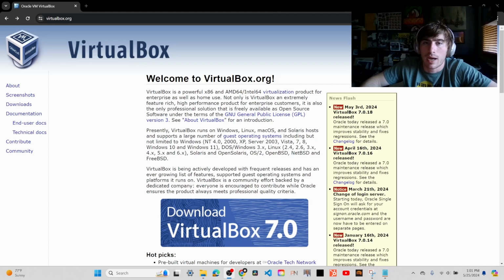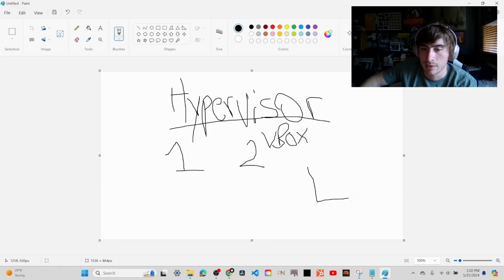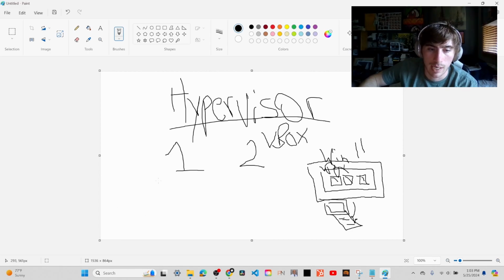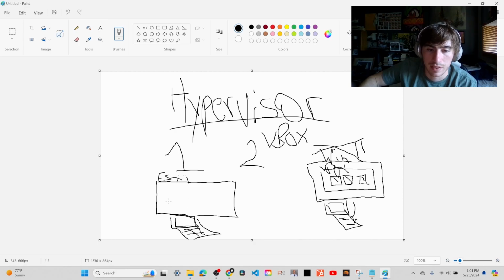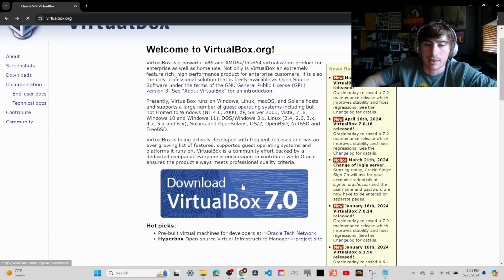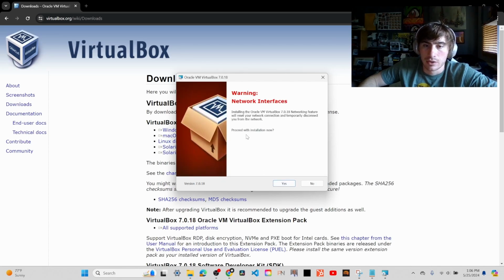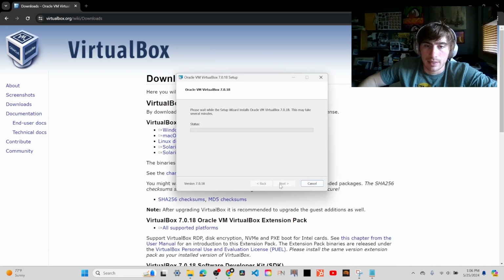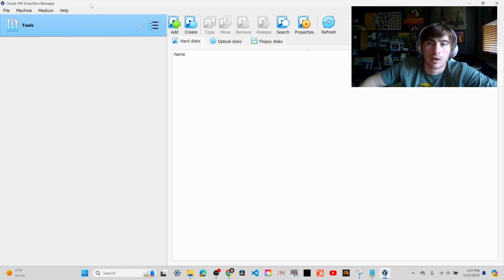How to Install VirtualBox and Answering "What is a Hypervisor?"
My Work Laptop

In this video, Joey from 22halomedia provides a simple explanation on what a Hypervisor is before explaining how to install Virtual Box - a type 2 Hypervisor.

Rest assured, all the products I promote are ones that I believe to be of high quality, and I personally use them as a consumer myself. Your support through these links helps me continue to create valuable content. Thank you for your support!